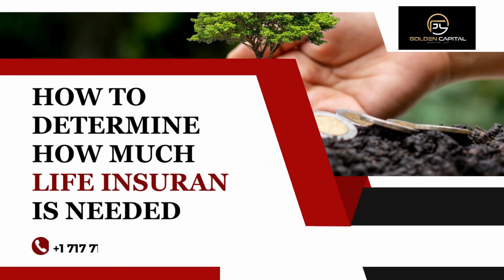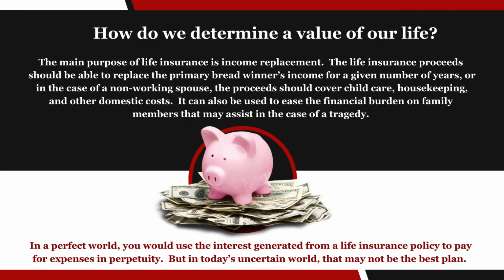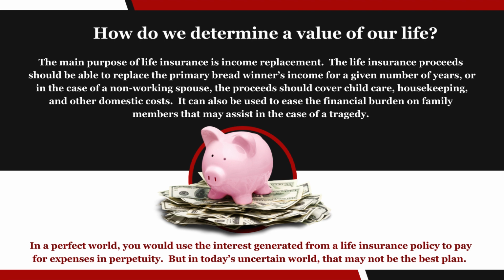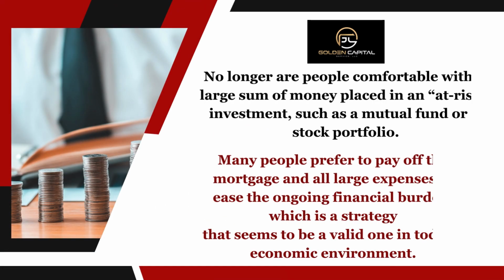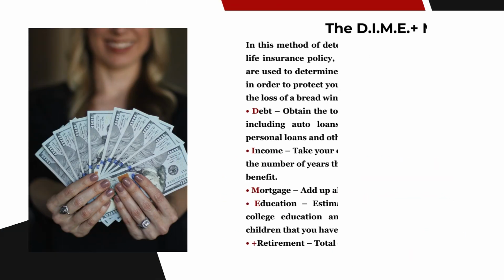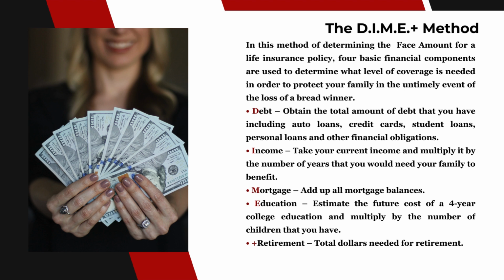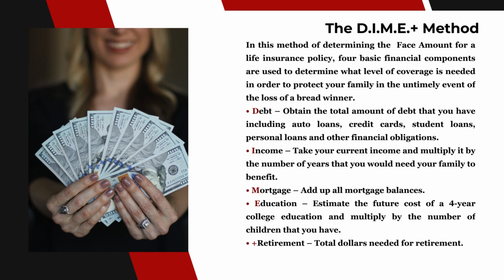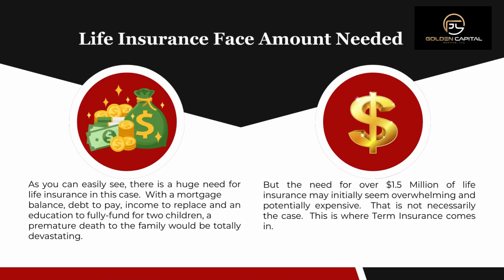HOW TO DETERMINE HOW MUCH LIFE INSURANCE IS NEEDED | Golden Capital llc